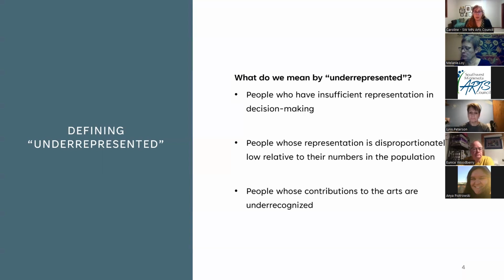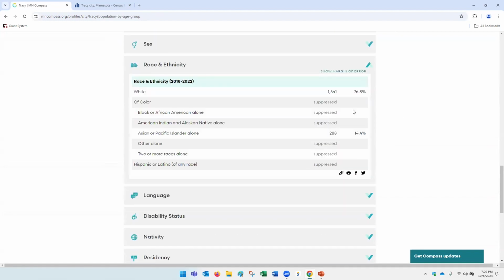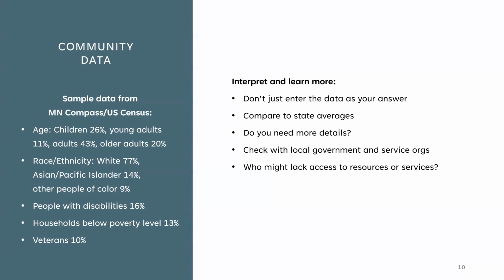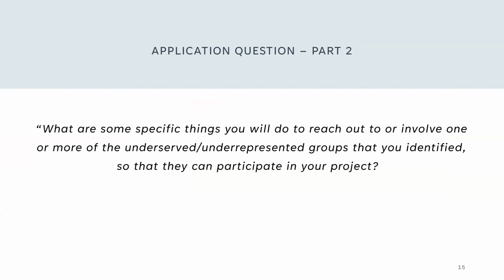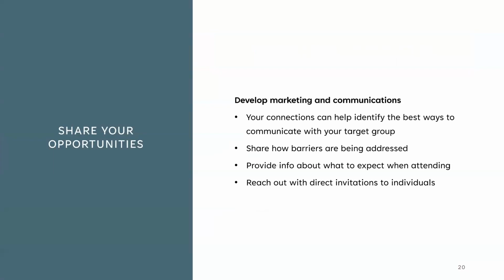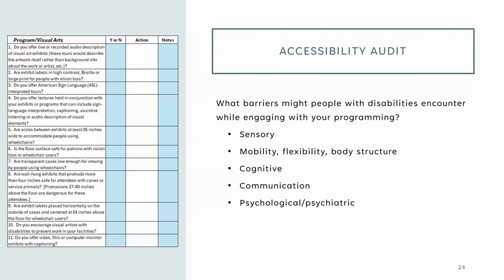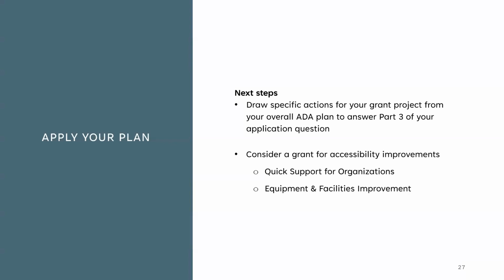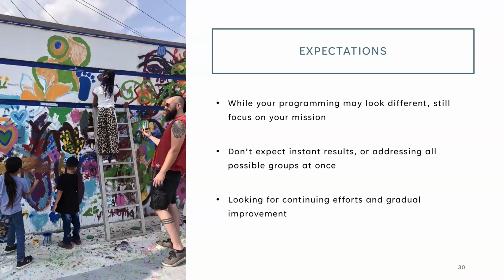Reaching Underserved & Underrepresented Communities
Organizations will learn how to approach SMAC application questions about reaching those who may be underserved or underrepresented in their communities and become familiar with strategies and resources for making connections and reducing barriers.

00:00 Intro
01:19 Definitions
03:05 Why Are We Asking?
05:42 Understanding Your Community
17:19 How to Reach Out
27:07 Accessibility
37:00 Organization Strategies